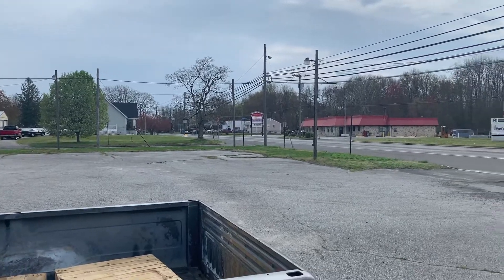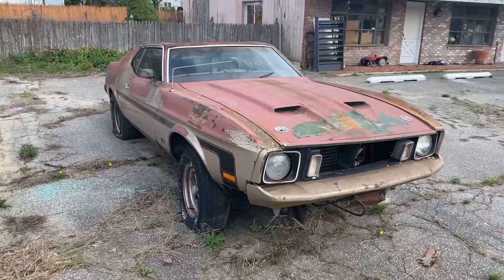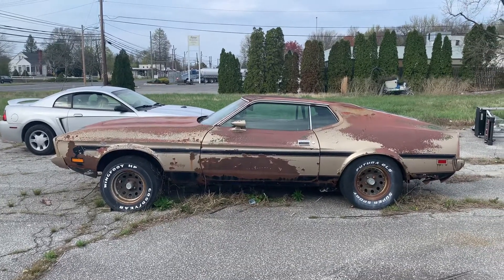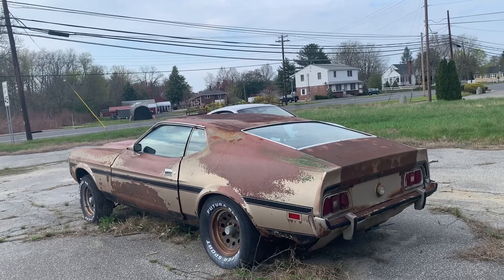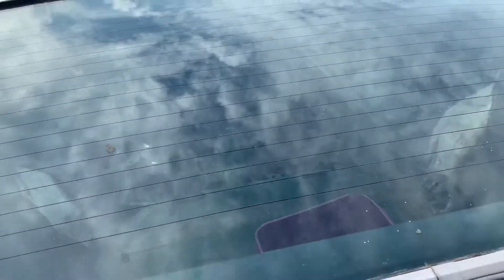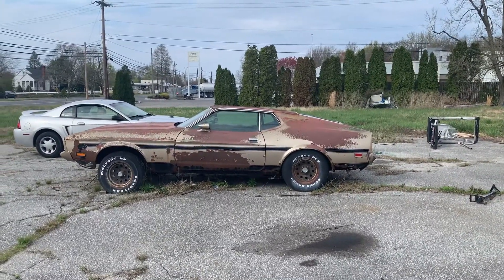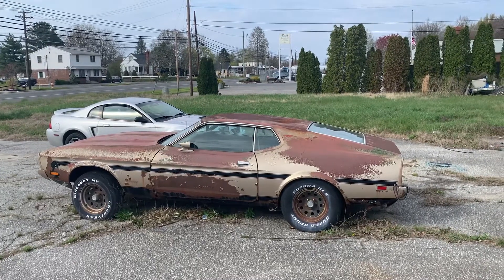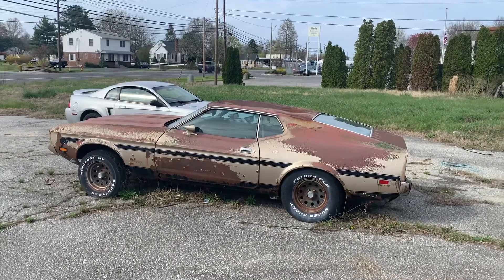1973 Mach 1 Gold Rotting Away in South Jersey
MustangMedic has an amazing Brand, they cover a wide array of muscle car content. The focus is on the people, the culture and of course the cars we love to drive and look at.  They also have opportunities to grow your following on instagram, contact them if that’s one of your goals. So of course you know what I’m going to say, follow him you will be glad you did.